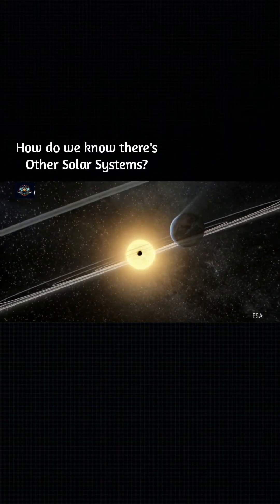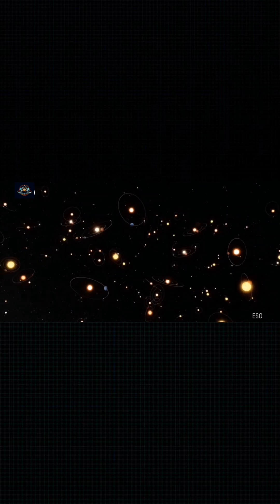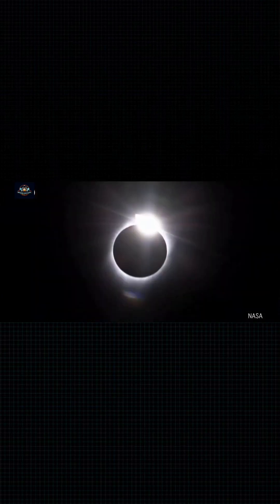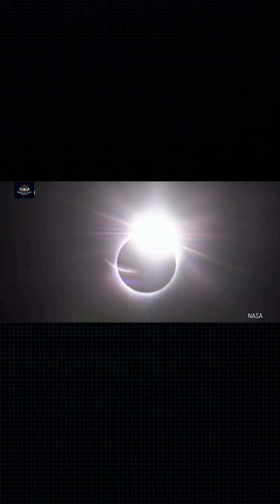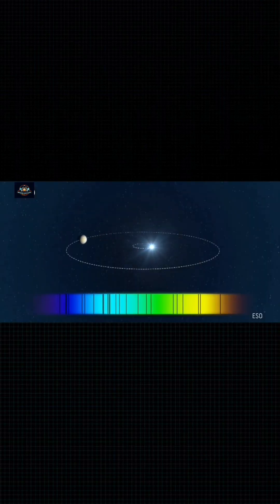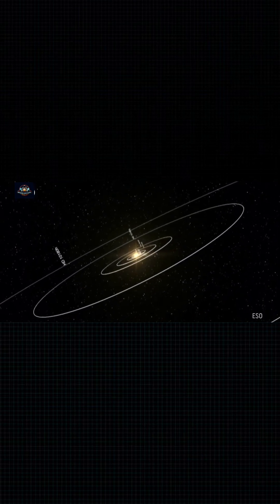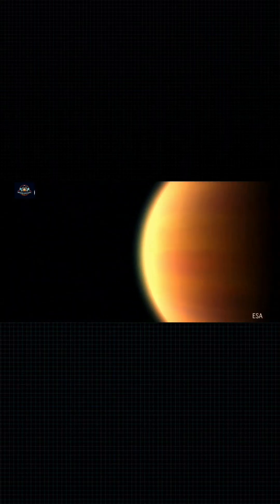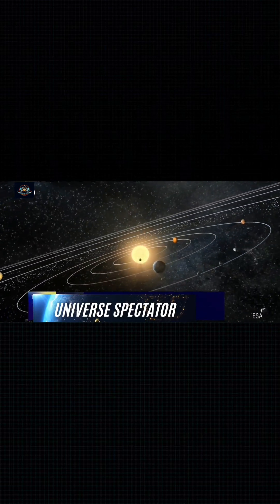How Do We know there's Other Star Systems?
Our planetary system is the only one officially called “solar system,” but astronomers have discovered more than 3,200 other stars with planets orbiting them in our galaxy. Our solar system is just one specific planetary system—a star with planets orbiting around it.